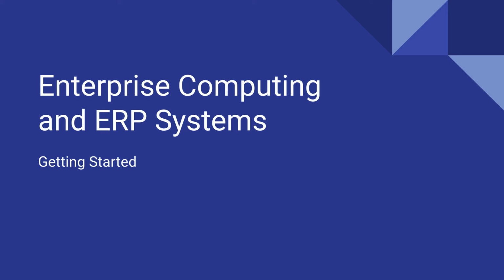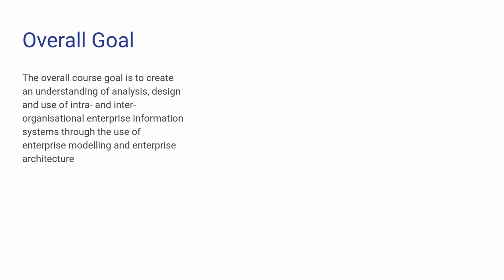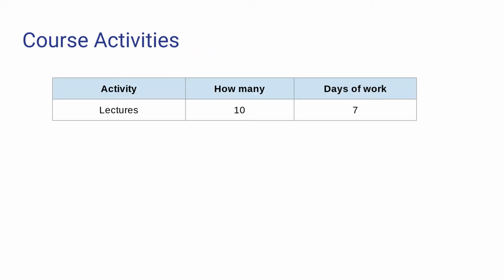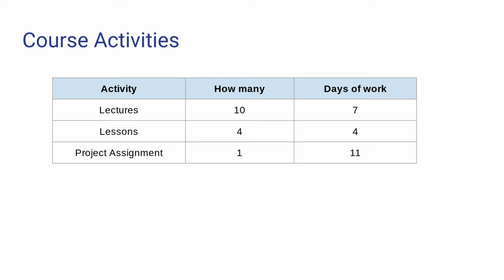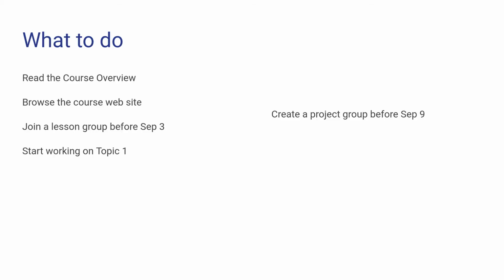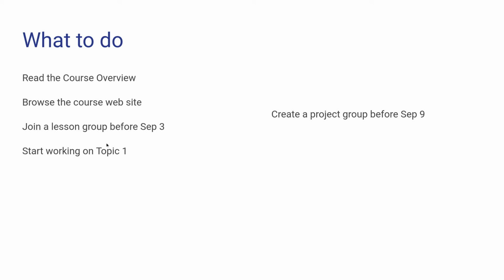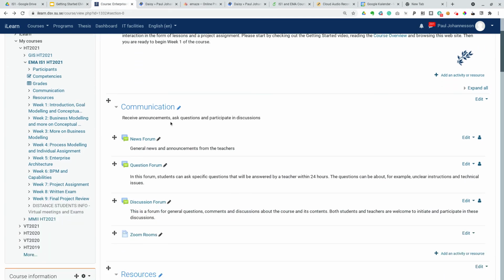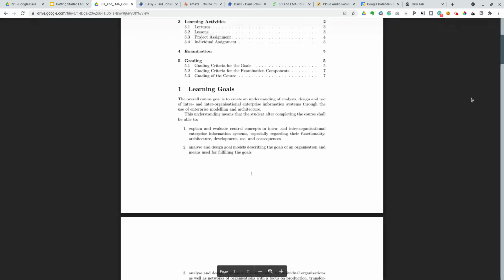Getting Started EMA/IS1 2021